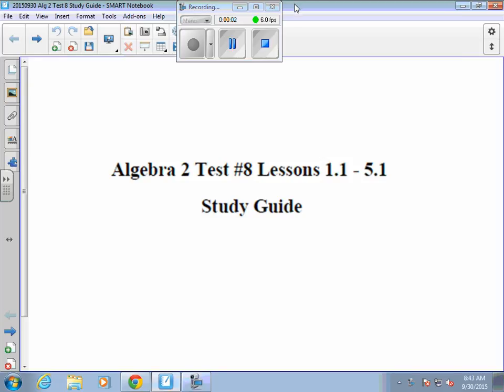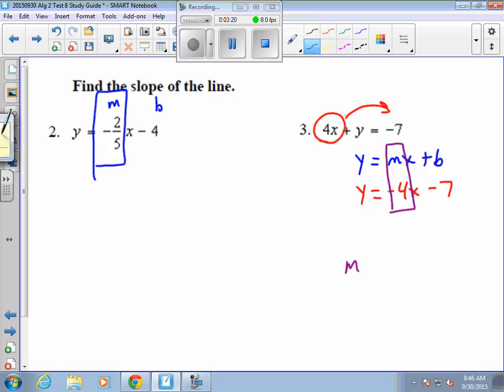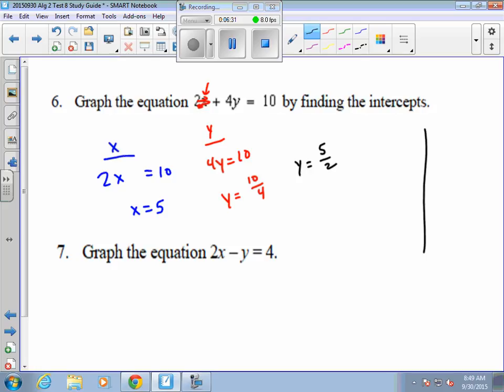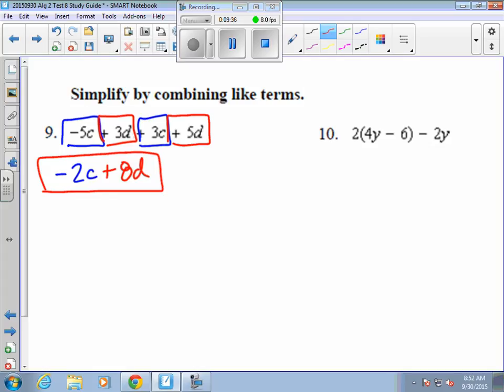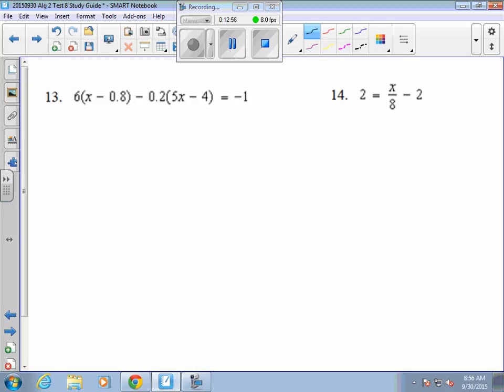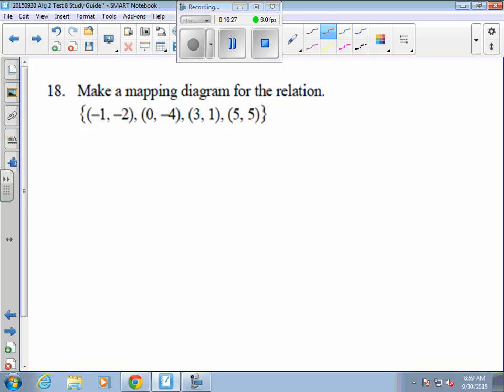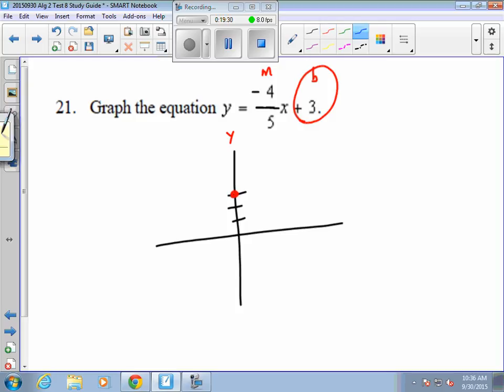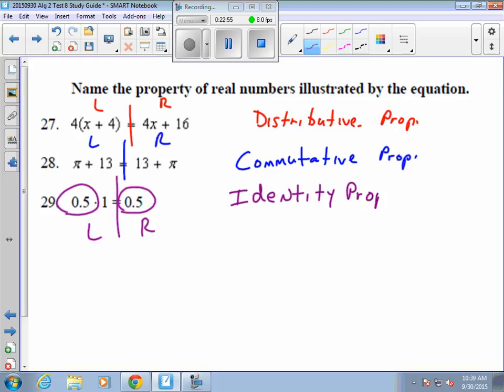Alg 2 Test 8 Study Guide